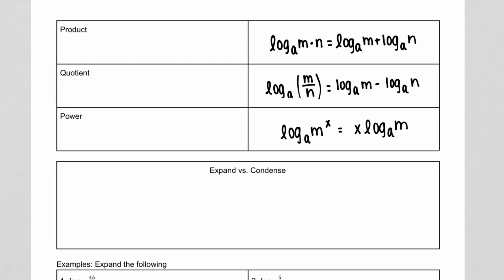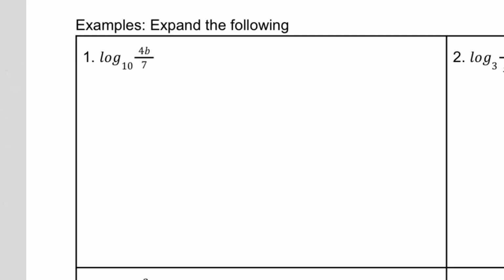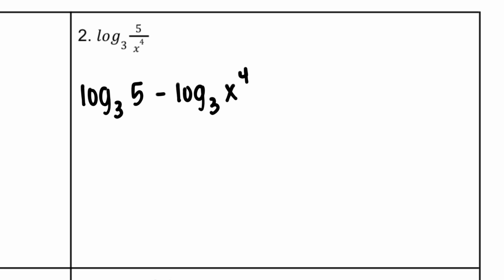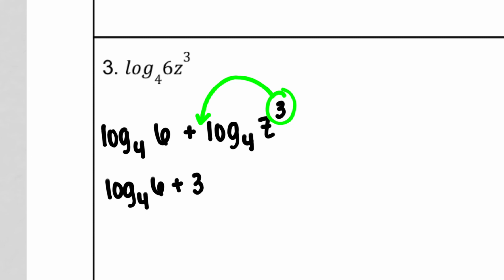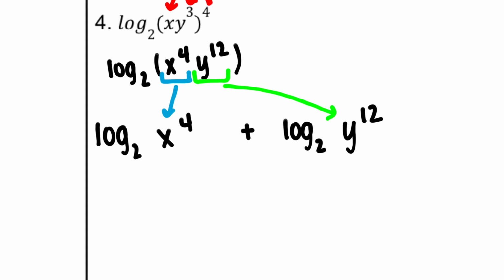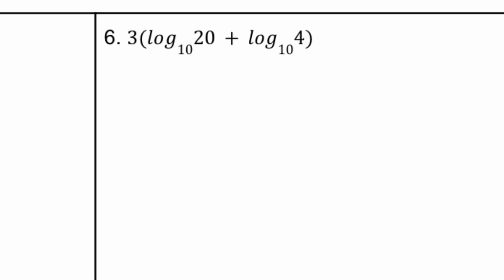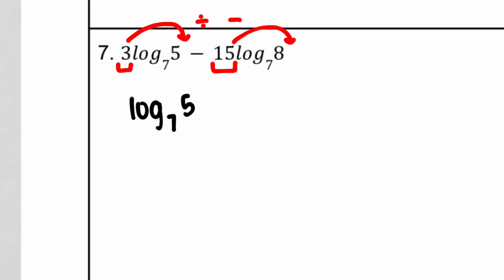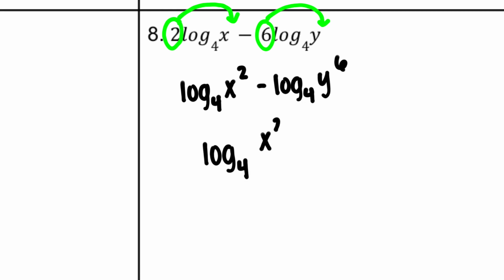Properties of Logs